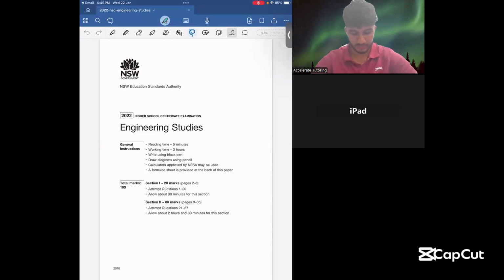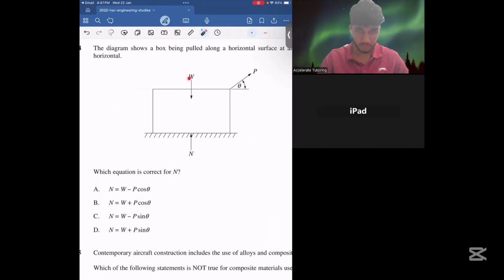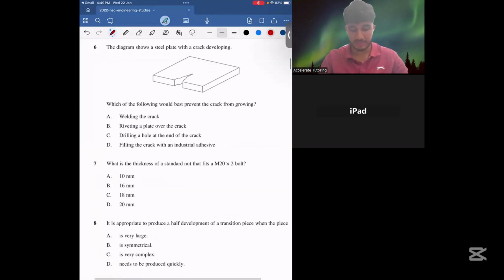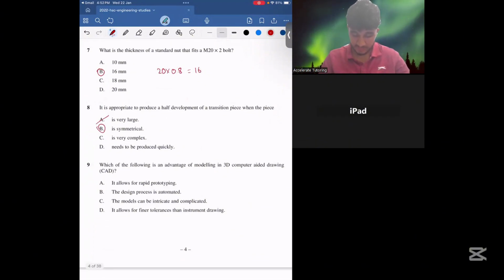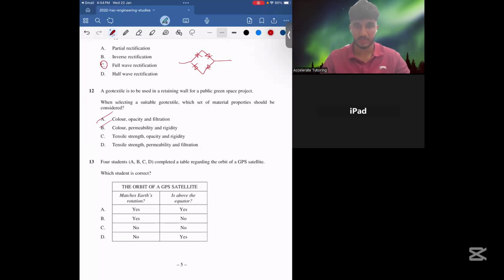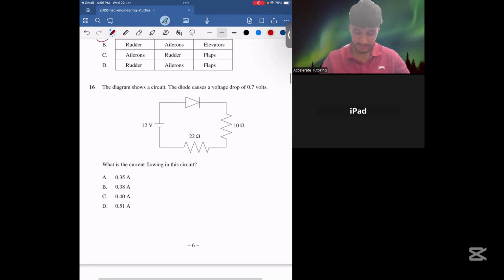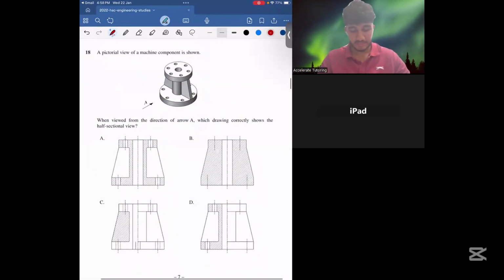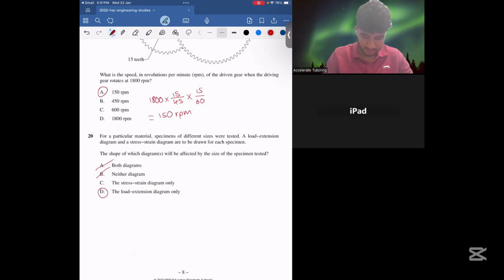2022 HSC Engineering Studies Multiple Choice – Full Walkthrough & Solutions!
Struggling with HSC Engineering Studies multiple choice questions? In this video, we break down every multiple choice question from the 2022 HSC paper, explaining the best strategies to tackle them and avoid common mistakes.

🚀 Master key concepts, improve your accuracy, and boost your exam confidence!